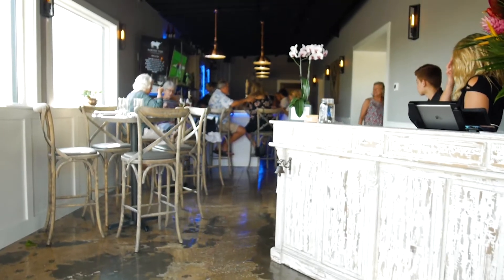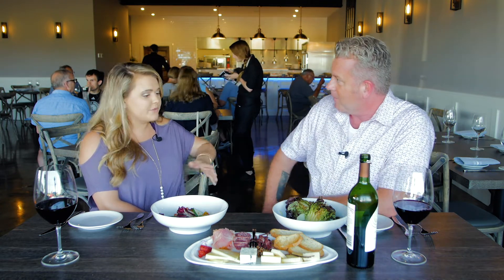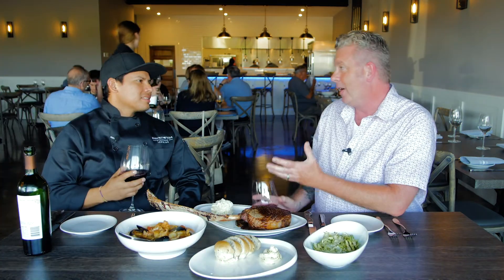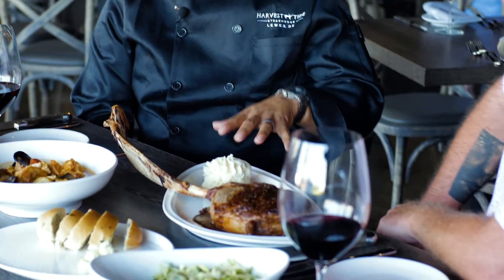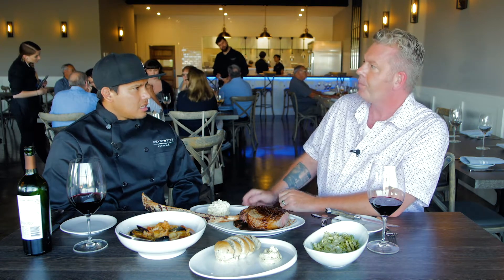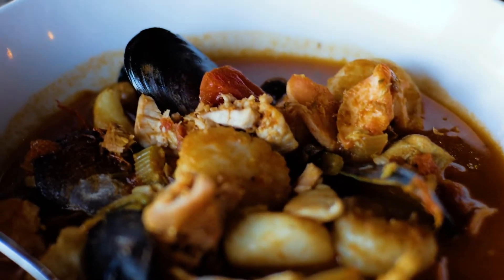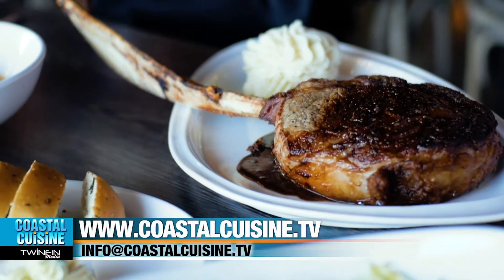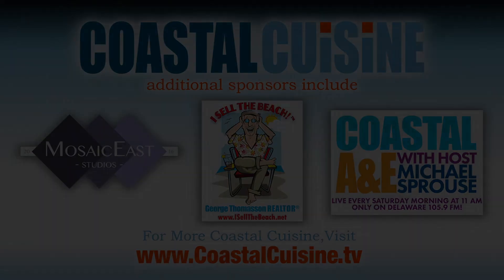Coastal Cuisine Focus: Harvest Tide Steakhouse, Lewes, DE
In this episode of Coastal Cuisine, host Michael Sprouse visits the recently opened Harvest Tide Steakhouse located across the Lewes & Rehoboth Canal at 410 East Savannah Road. He joins Harvest Tide’s Award Winning Executive Chef and co-owner Danio Samoza-Angel and his wife (co-owner and General Manager) Gabriel Samoza-Angel for a hearty look at their mouth-watering, dry aged steaks (including the 40 ounce Tomahawk!) as well as wide variety of delicious entrée options for vegetarians and seafood lovers alike.

Coastal Cuisine is brought to you exclusively The Residences Of Lighthouse Cove, Dewey Beach: Welcome to luxury living in Dewey Beach!

Coastal Cuisine is hosted and Executive Produced by Michael Sprouse and appears every Friday evening during the Live At 5 and 11 PM newscasts and again on Saturday morning during the NBC TODAY show on WRDE NBC CoastTV

Coastal Cuisine is produced exclusively by TwinFin Media, LLC.